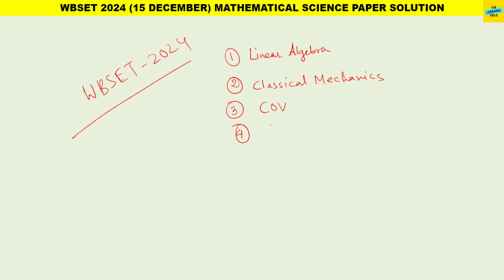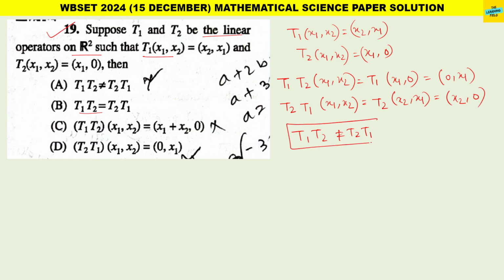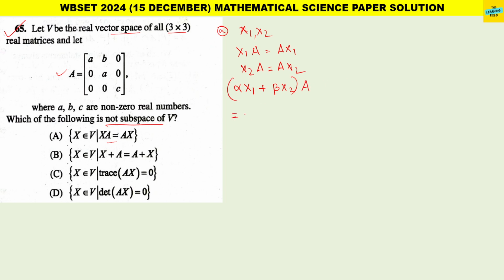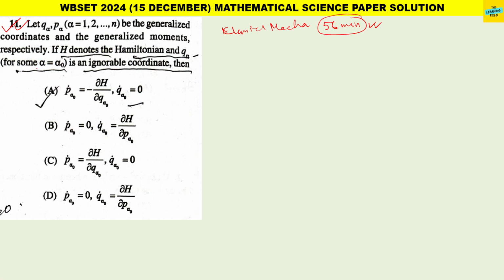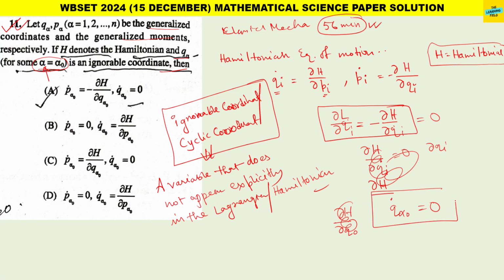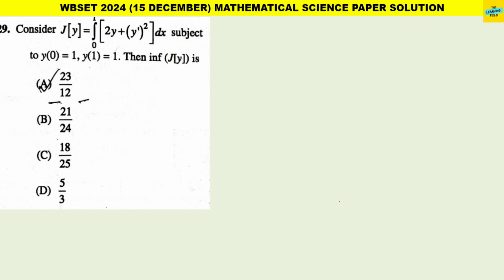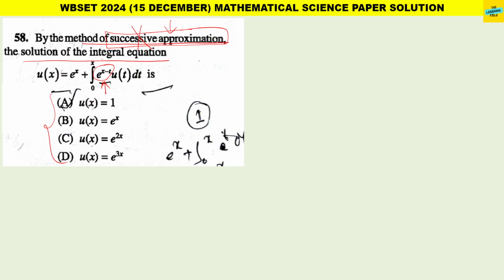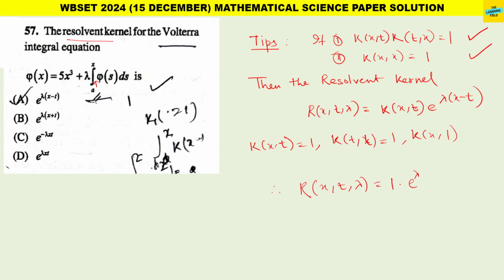WBSET 2024 (15 DEC) Mathematics Paper Solution | The Learning Field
key terms ⬇️⬇️

linear algebra
real analysis
The Learning Field
complex analysis
modern algebra
topology
Integral equation
calculus of variation
number theory
graph theory
integral transform
Fourier transform
Laplace transform
numerical analysis
group theory
ring theory
classical mechanics
continum mechanics
fluid dynamics
solid mechanics
measure theory
etc.